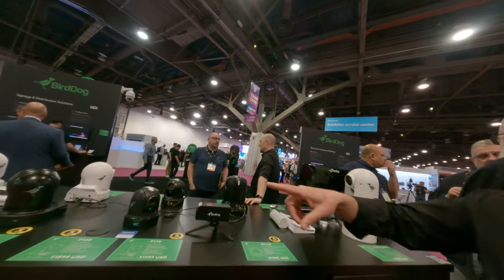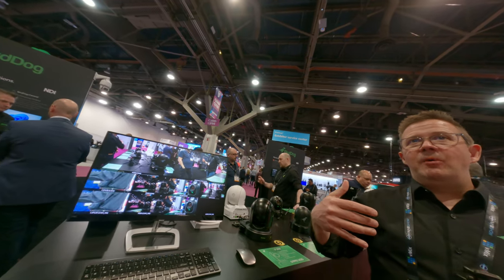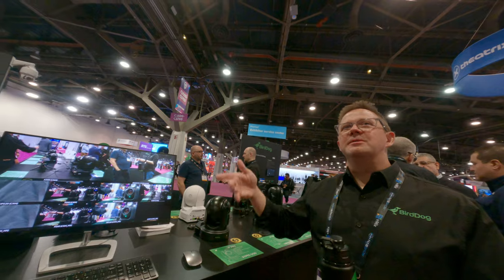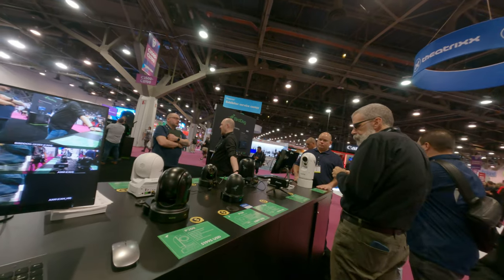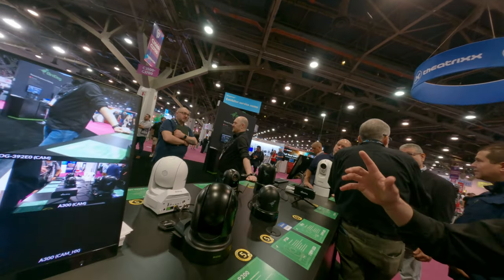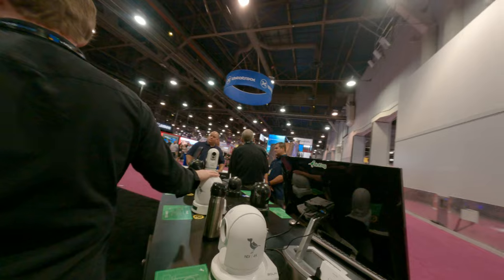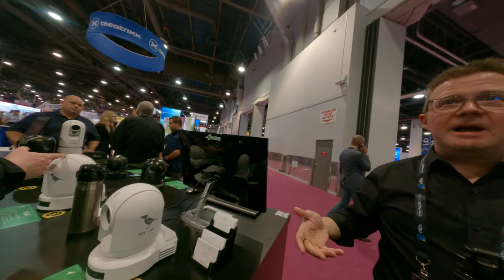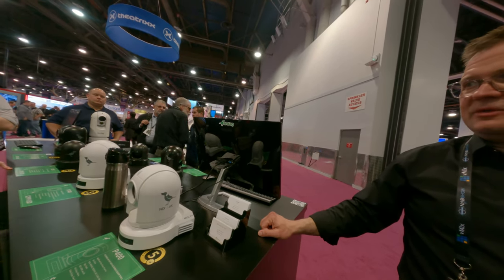Ndi protocol everything I want to know and I ask all of them at bird dog PTZ camera company solution